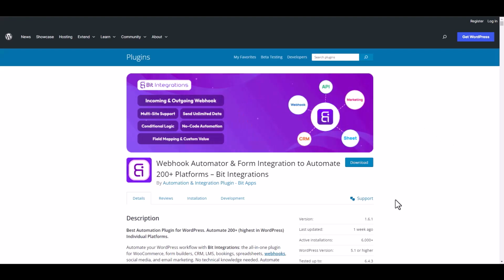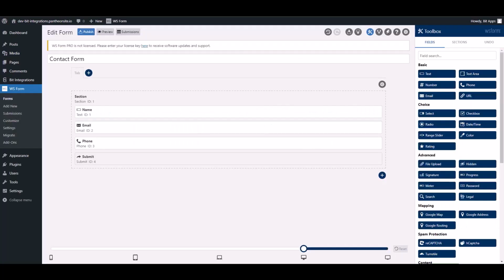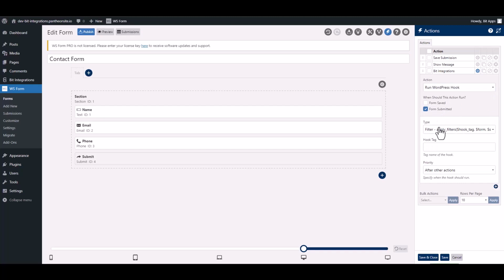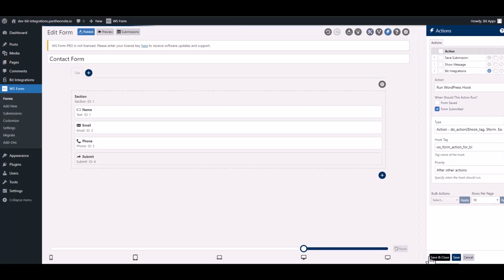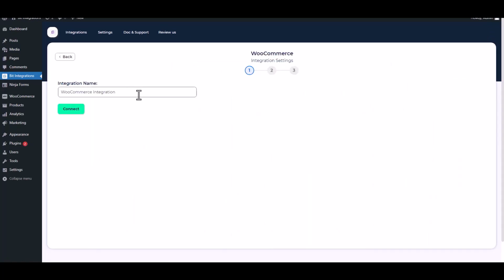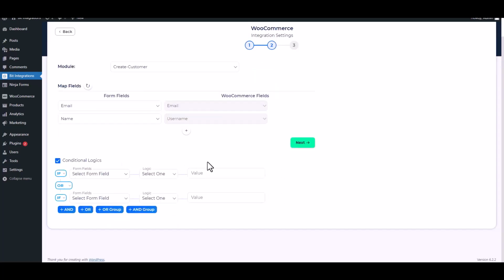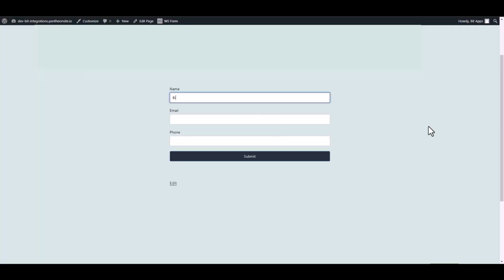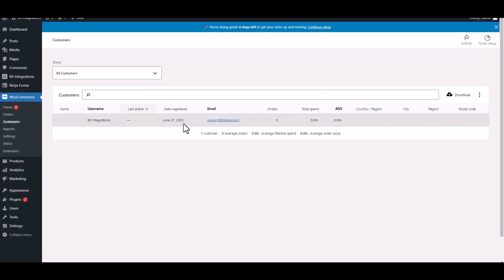Integrating WS Form with WooCommerce(Customer) | Step-by-Step Tutorial | Bit Integrations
🔗 Elevate your e-commerce game with our step-by-step tutorial on seamlessly integrating WS Form with WooCommerce using the versatile Bit Integrations WordPress plugin. In this video, we delve into the process of effortlessly connecting WS Form with WooCommerce, unlocking a new level of e-commerce potential and efficiency.

WooCommerce, the renowned platform for selling products on WordPress websites, offers endless opportunities for online entrepreneurs. Join us as we guide you through the integration process of WS Form with WooCommerce using the Bit Integrations plugin. Discover how to optimize your online selling strategies and streamline your e-commerce efforts with the power of data automation.

Key Highlights:
✅ Detailed guide to integrating WS Form with WooCommerce through Bit Integrations for WordPress.
✅ Enhance your online store experience by seamlessly linking WS Form with WooCommerce's robust platform.

Whether you're a business owner, marketer, or e-commerce enthusiast, this integration empowers you to seamlessly manage and optimize your WS Form with WooCommerce. Join us now to take your online business to new heights!